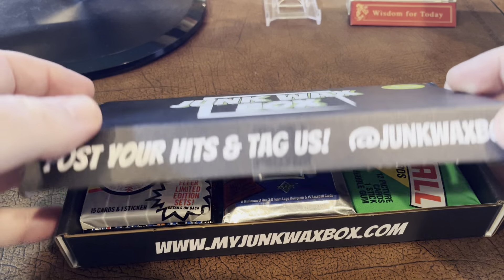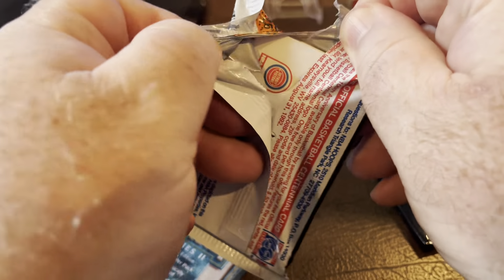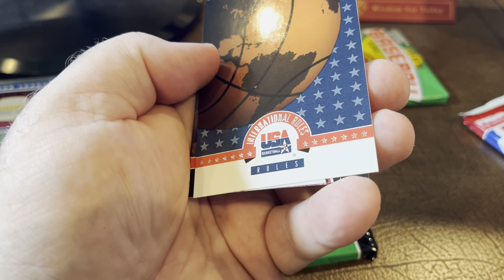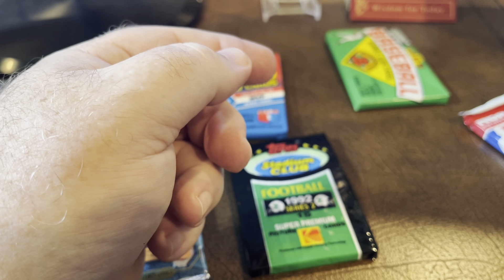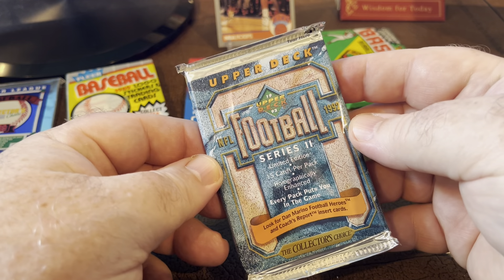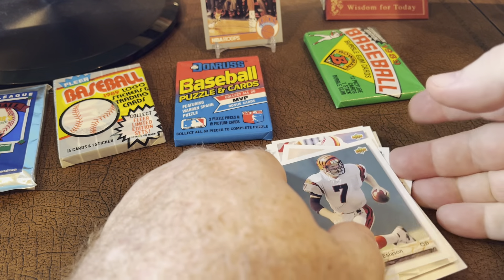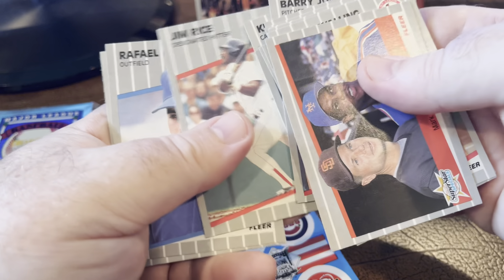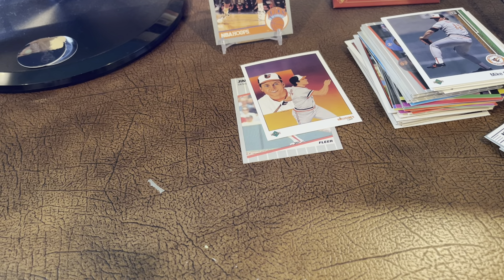Junk Wax Box - looking for Griffey RCs but found one of the CREEPIEST cards ever!￼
89 Upper Deck, Bowman, Fleer, and Donruss.  Plus football and basketball packs from the 90's.